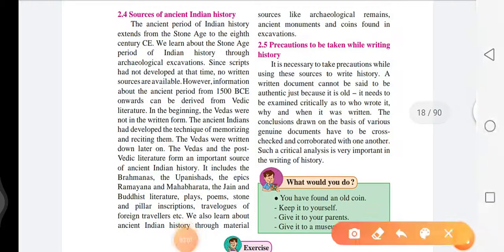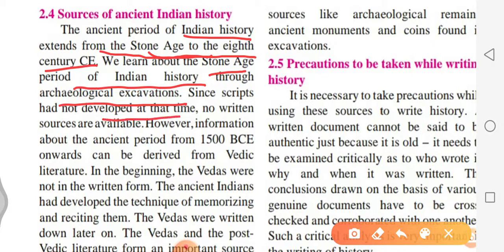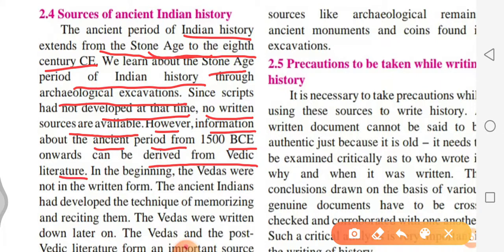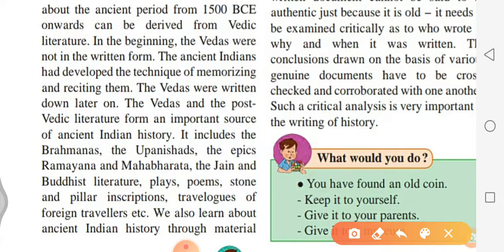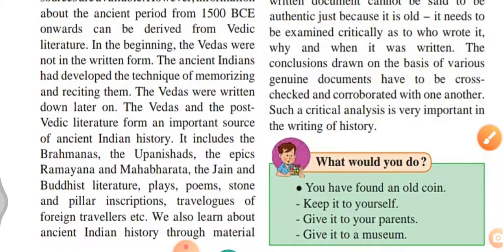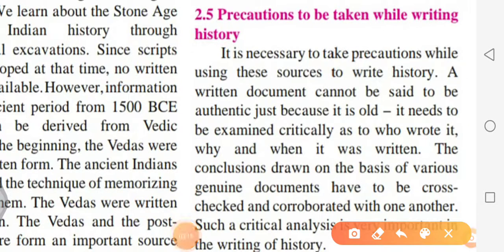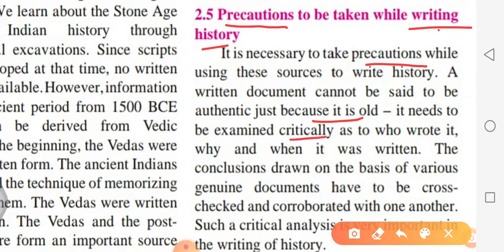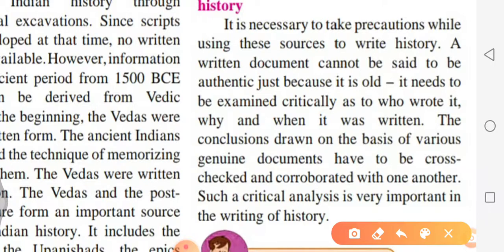Sources of History (part -3)